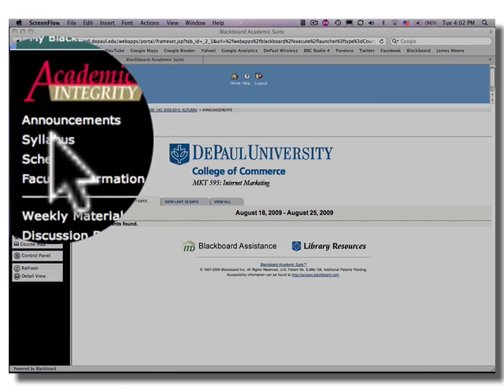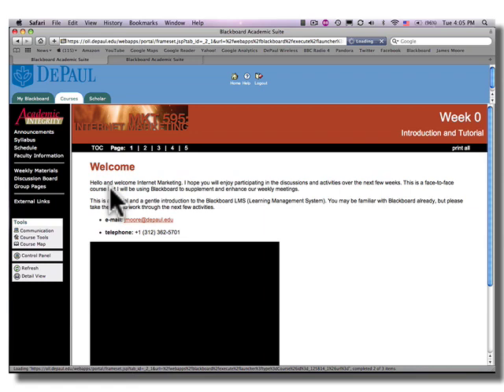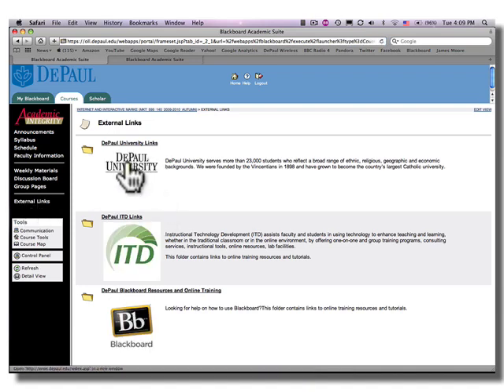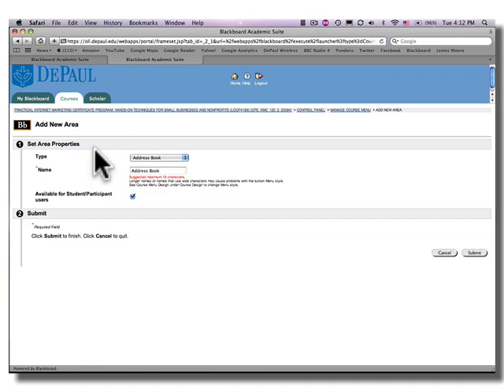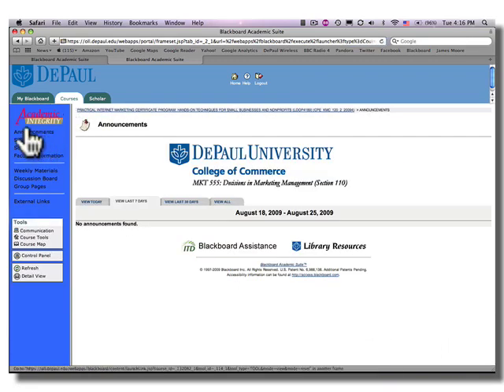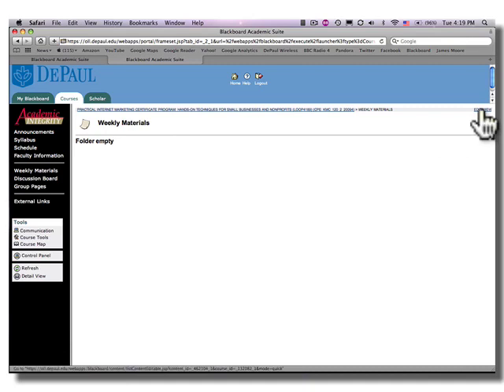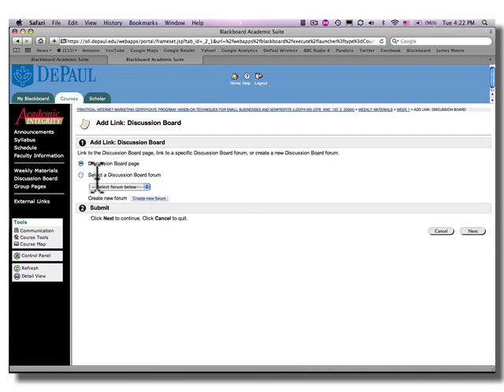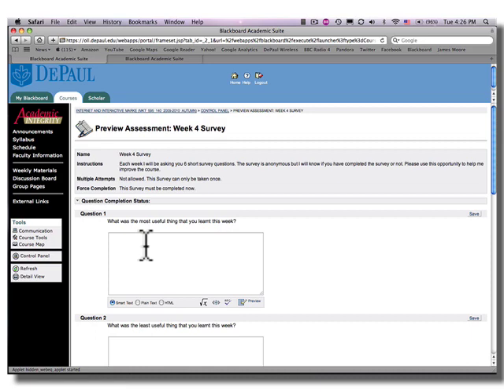Technology Tuesday: Blackboard Makeover (August 2009)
Blackboard is the LMS (Learning Management System) that DePaul centrally supports for all classes. Chances are that you use Blackboard but have not explored the ways you can make your Blackboard course come alive. In this session we will cover quick and painless ways you can give your Blackboard course an Extreme Makeover -- turning a plain course into something more glamorous (and pedagogically sound).